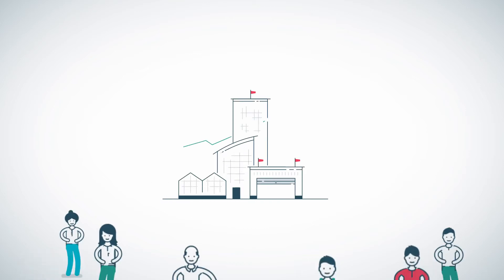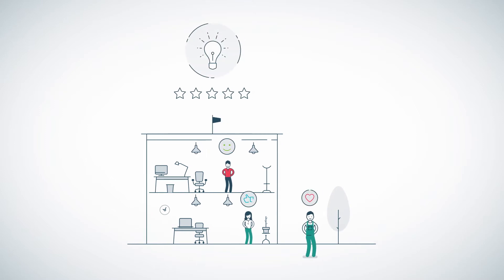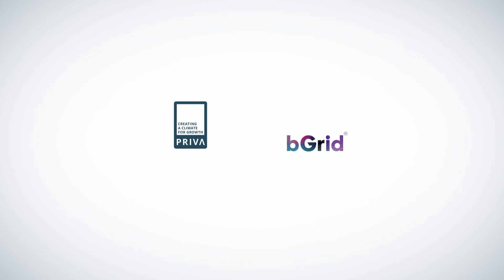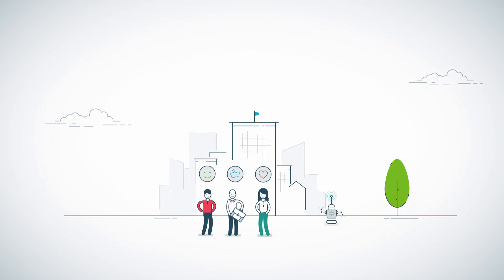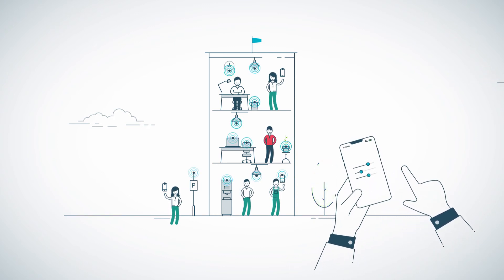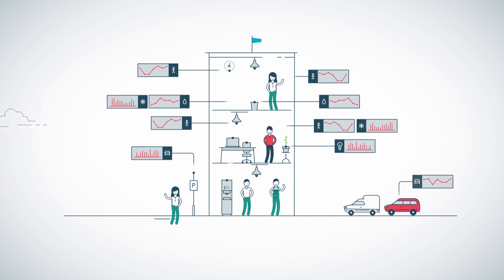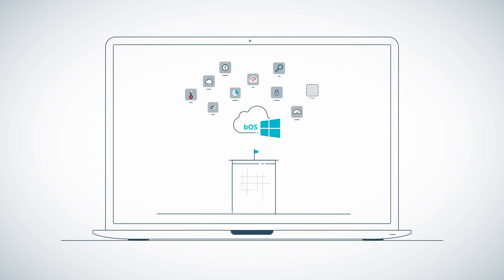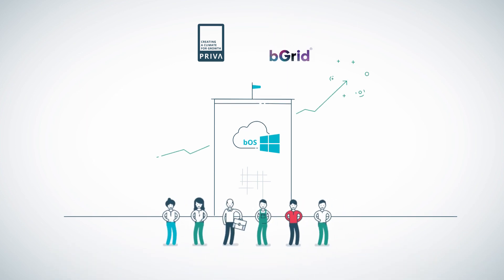Smart Building Solution with Priva and bGrid